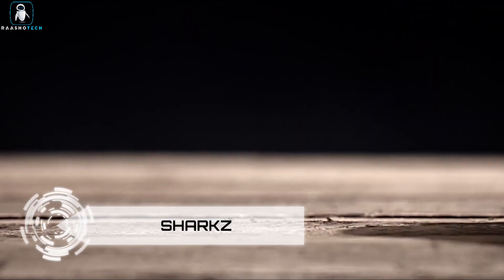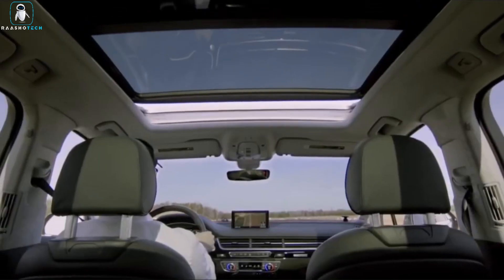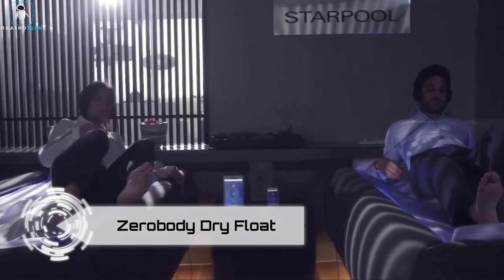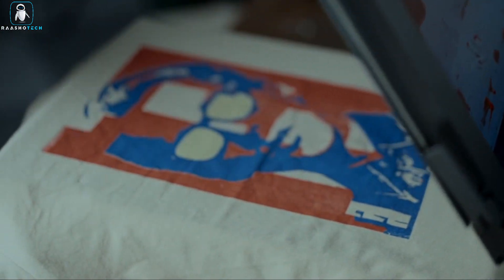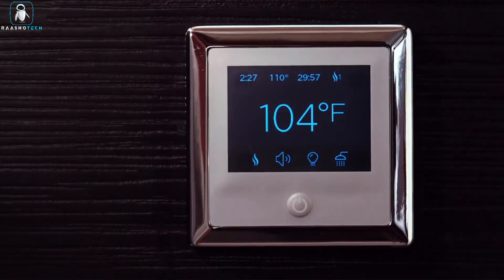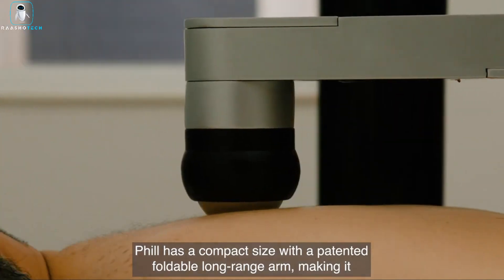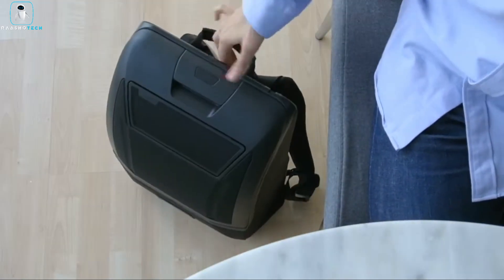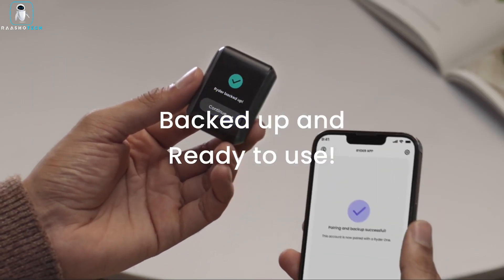13 AMAZING COMFORT FOR YOU TO RELAX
13 AMAZING COMFORT FOR YOU TO RELAX

10 coolest gadgets on amazon
10 coolest bicycle and bike gadgets on amazon and online

TimeStamp

00:00 Intro
00:08 SHARKZ
00:56 Zura
01:46 A-Sure Smart Car-Seat Massager
02:45 KOHLER
03:35 Zerobody Dry Float
04:24 xTool Screen Printer
05:37 RAYTOP
06:43 Steamist Total Sense Spa
07:27 BATU
08:26 Phil Robot
09:17 Loupedeck Live S
10:00 Watson The Pack 3.0
11:07 Ryder One

Technology
Gadget
Invention